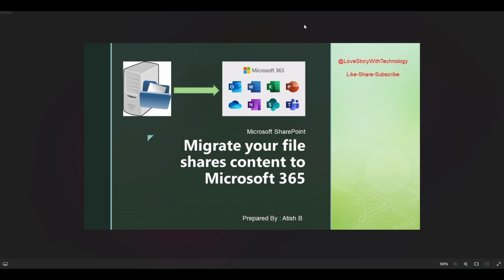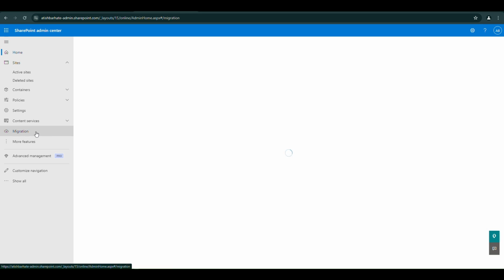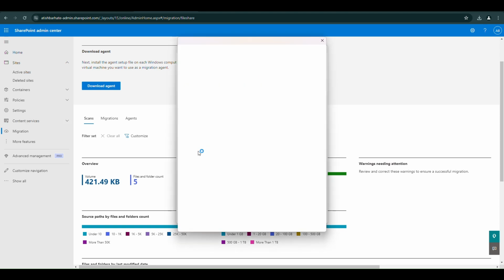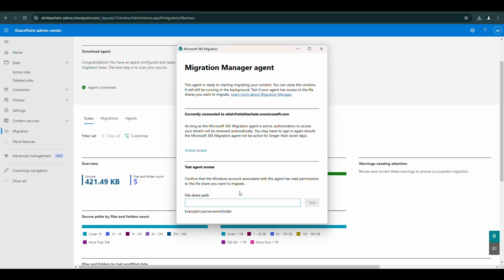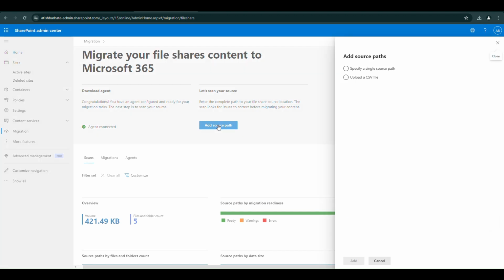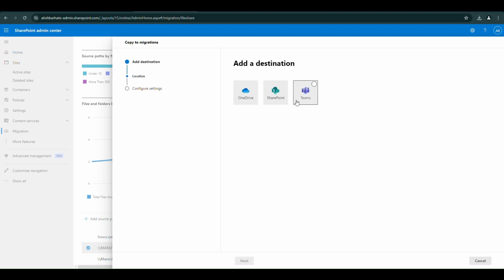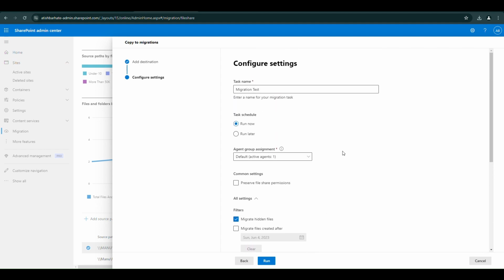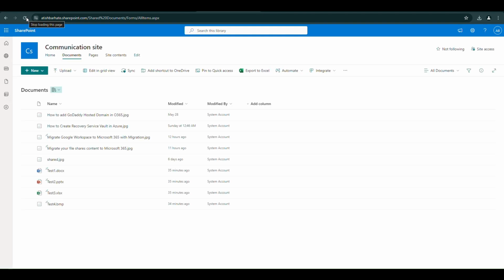How to Migrate File Server Content to SharePoint Office 365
In this video, we'll walk you through the complete process of migrating your file server content to SharePoint Office 365. Whether you're an IT professional or a business owner, this tutorial will help you seamlessly transition your files and data to the cloud.

We’ll cover:

Preparation and planning for the migration
Tools and software required
Step-by-step instructions for the migration process
Tips and best practices for a smooth transition
By the end of this video, you’ll have the knowledge and confidence to migrate your file server content to SharePoint Office 365 efficiently and effectively.